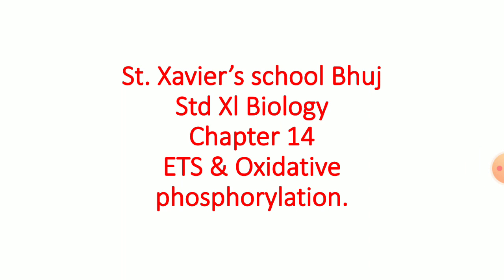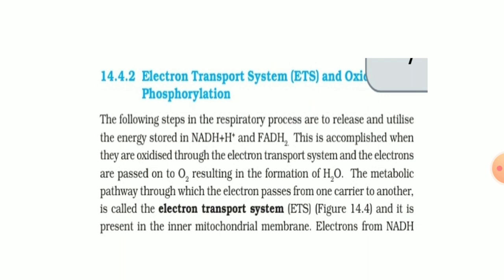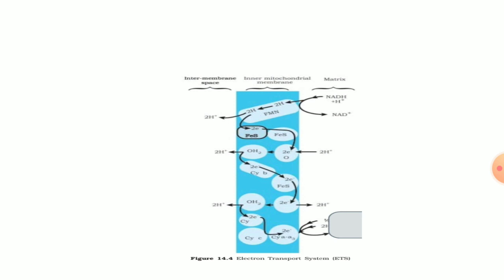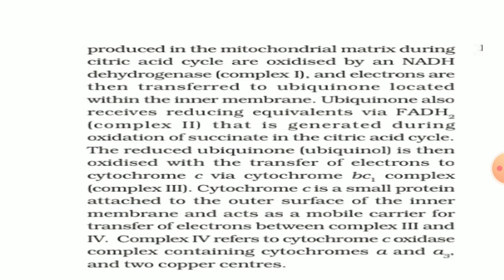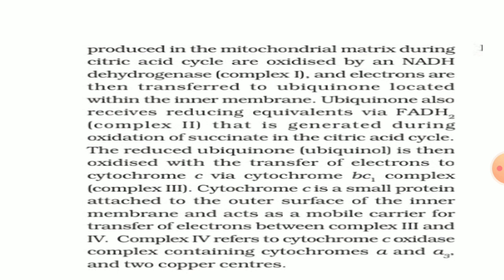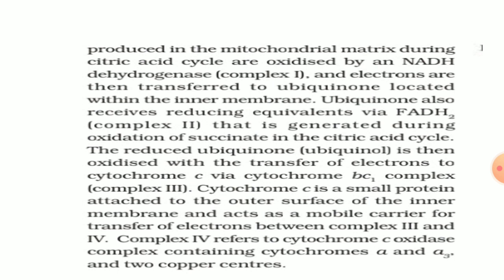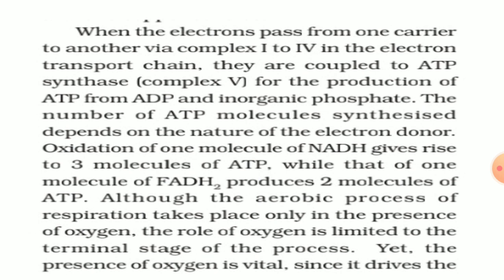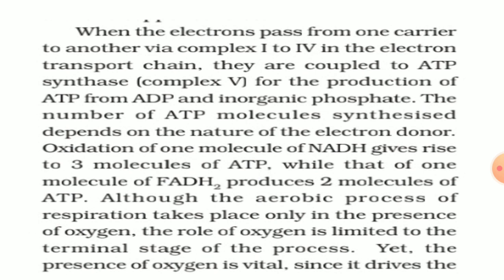Std Xl Biology chapter 14 ETS & Oxidative phosphorylation.